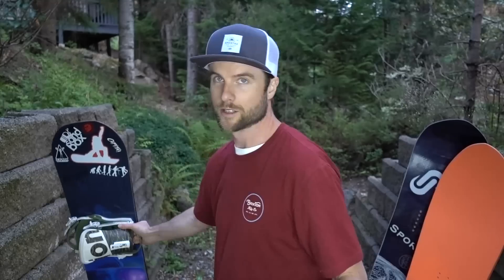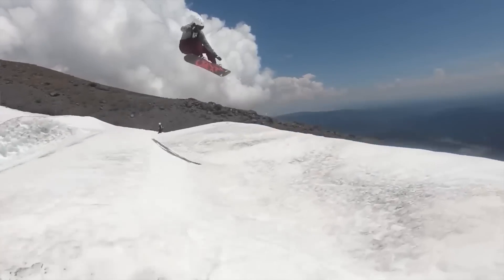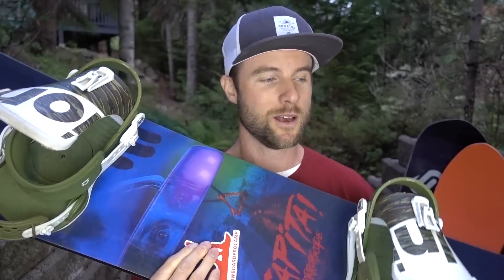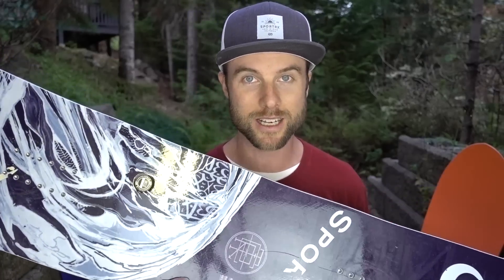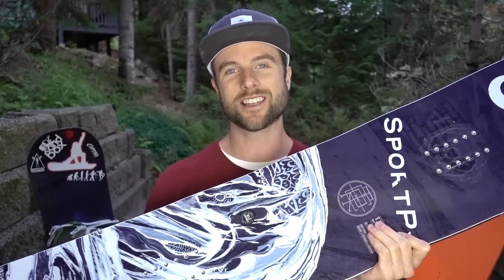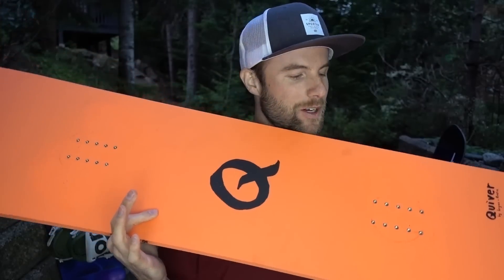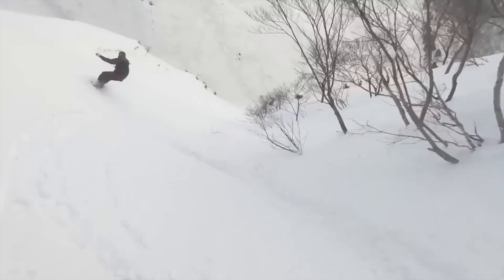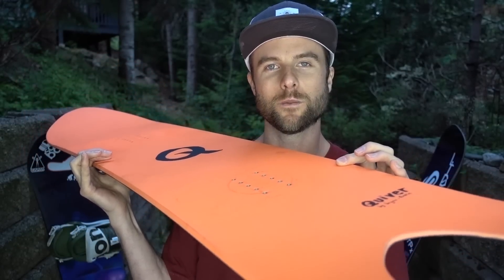Buying a Snowboard PROS & CONS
In this video I want to share with you some of the pros and cons to look for when buying a snowboard. I'm looking to buy a new snowboard for the upcoming winter season and it's important to know the pros and cons of the snowboard so you can get the perfect one for you. Over this past season I've had a few different snowboards that have had some features to make them the right snowboard for park, all mountain or powder. Each snowboard will have the right features you need to progress in the area of snowboarding you want to. If you have any question about buying a snowboard you can leave them below.